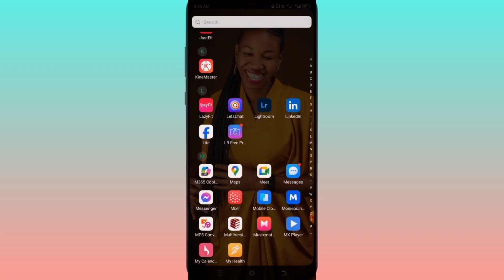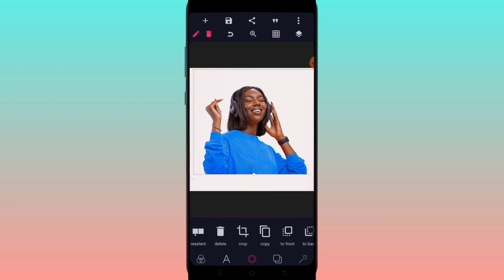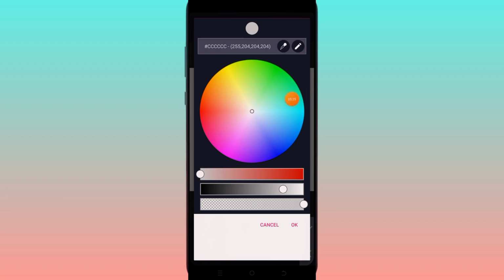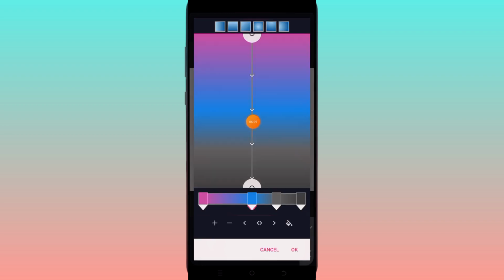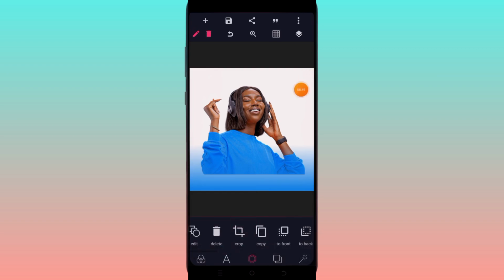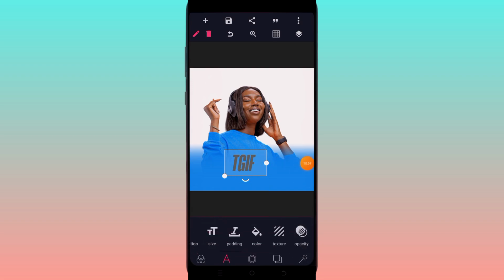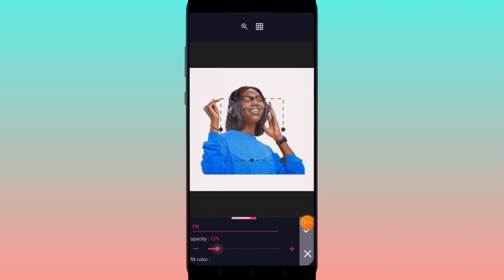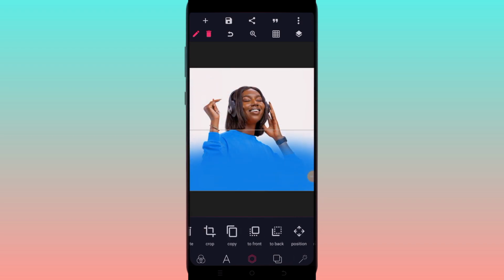Easy way to blend image + PIXELLAB HACKS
In this video, I’ll show you how to fade any image into a background step by step using Pixellab. I’ll also share some extra Pixellab tricks along the way to make your designs look more professional.

Whether you’re new to Pixellab or already designing, this tutorial will help you create clean, blended images that stand out.

Thank you for taking your time to watch this video...